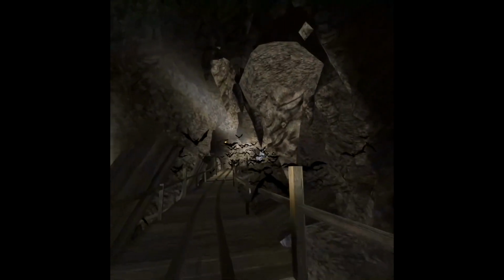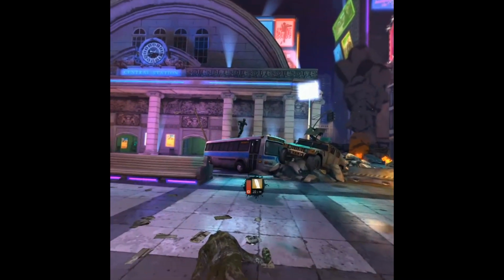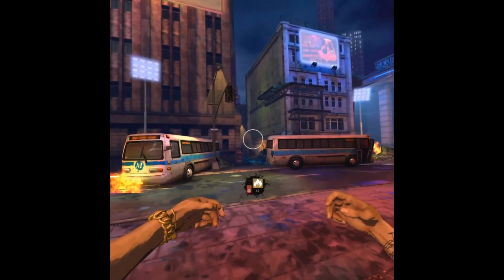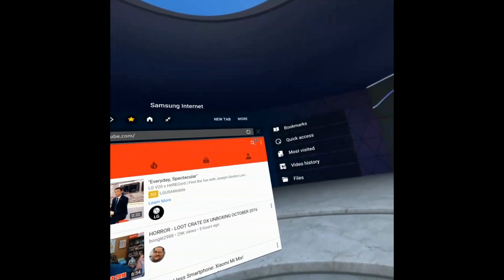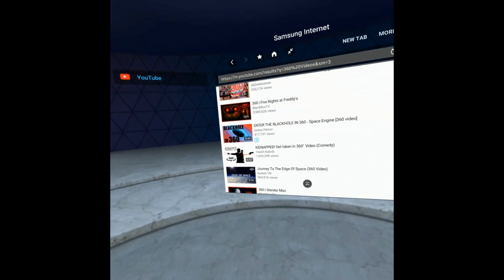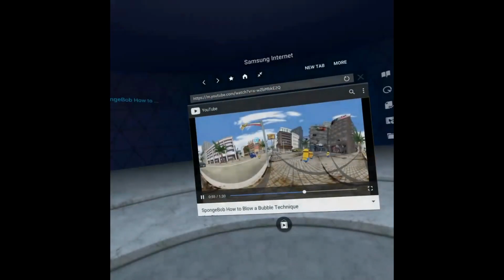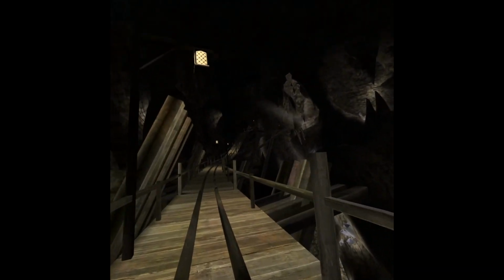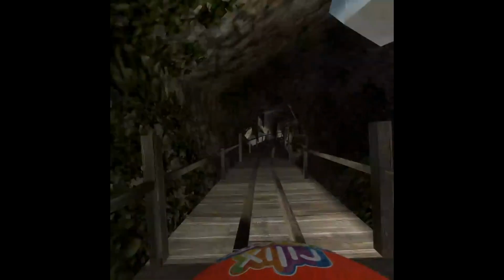Samsung Gear VR HUGE In-Depth HONEST REVIEW from experienced VR veteran + the state of VR in general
Super duper ultra late to the party, but either way I had to make this video.  The Google Cardboard was a pretty serious disappointment for those of us with prior experience using VR headsets, but does the Gear VR powered with the awesome tech from Oculus step up the untethered experience?  Let us go on this jouney together and find out =)

I get them on phone immidiately and I respond as soon as I have a chance to.